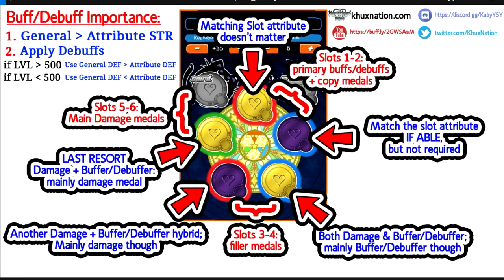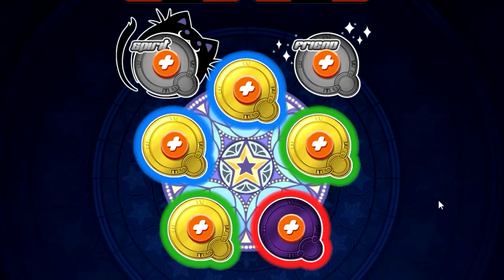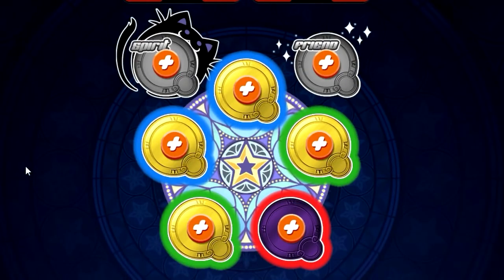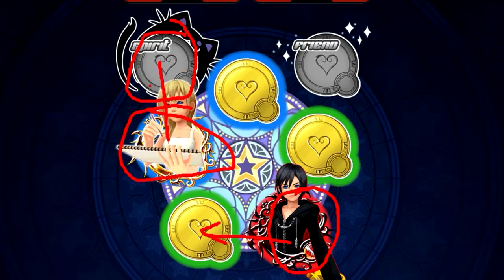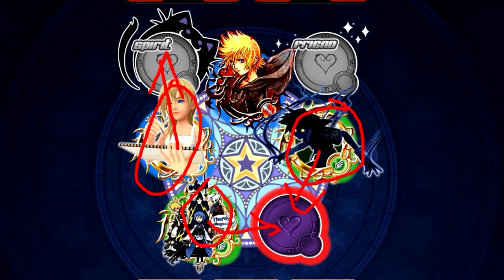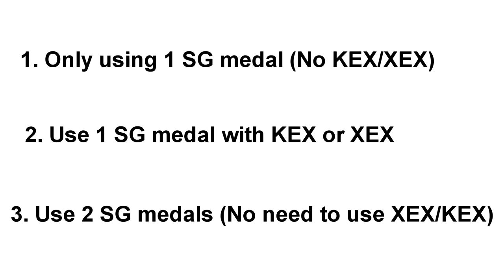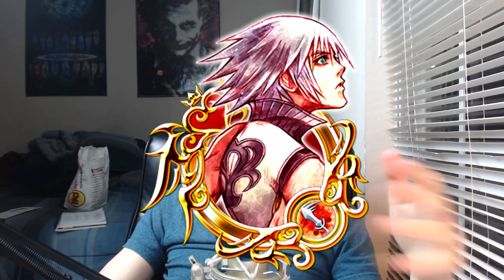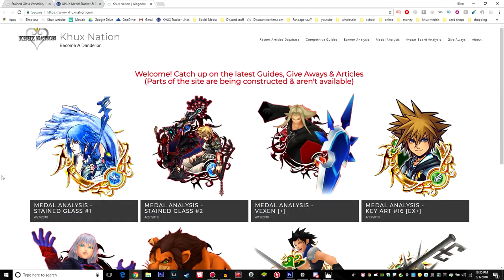Khux Stained Glass (Part 2)